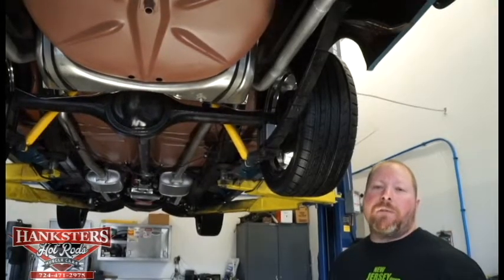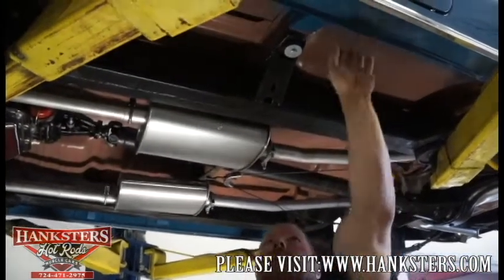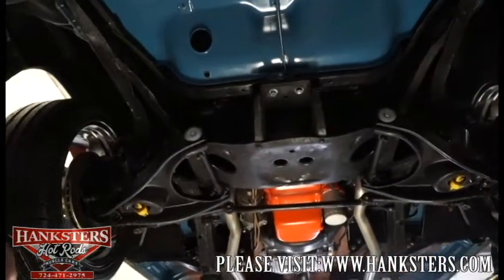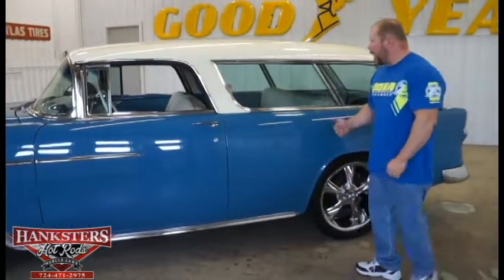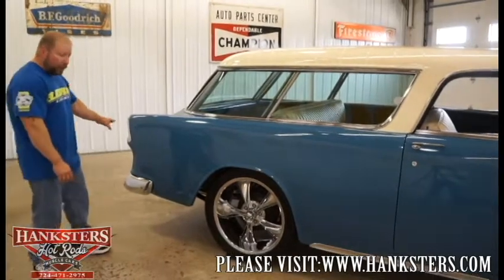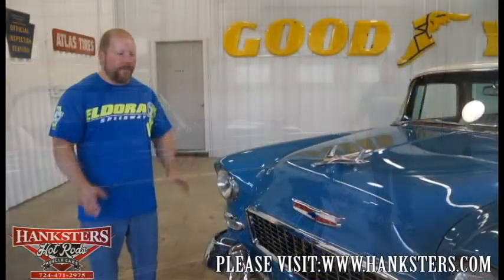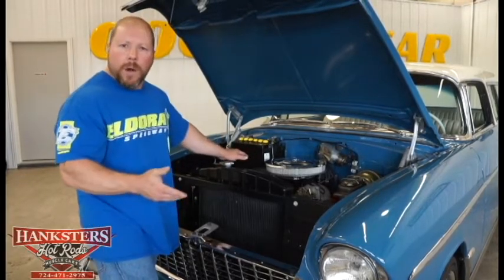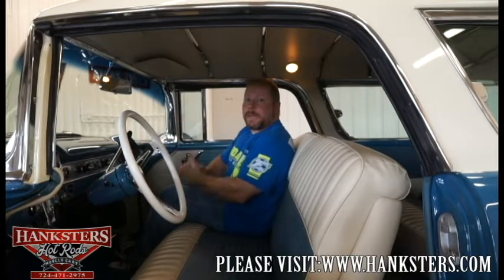1955 CHEVROLET NOMAD